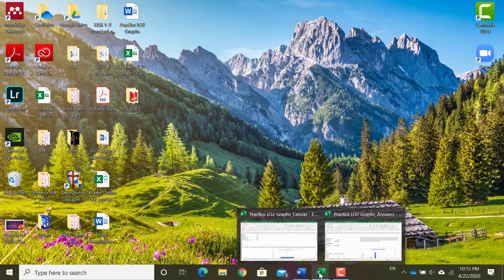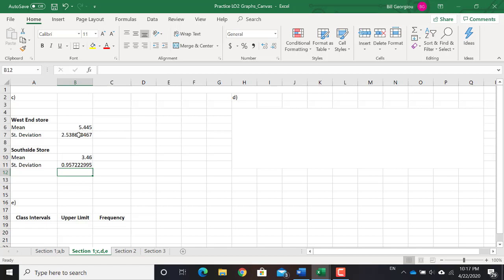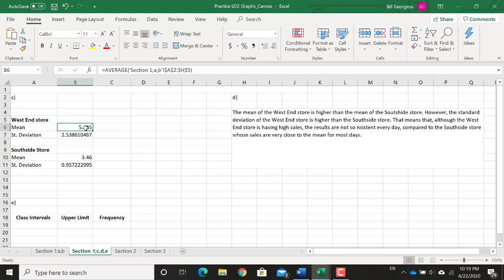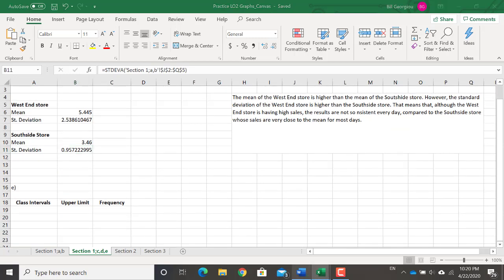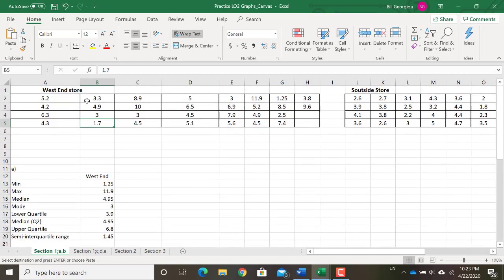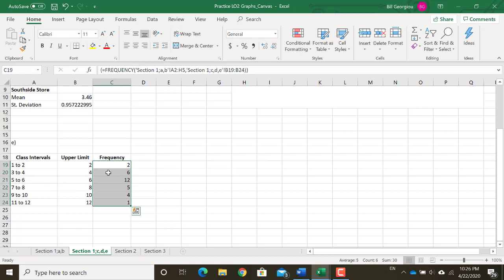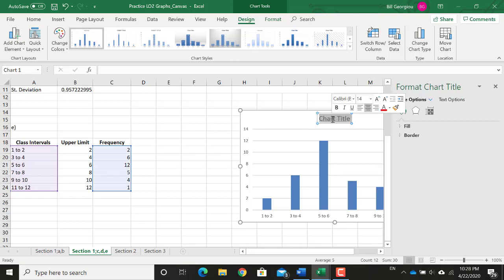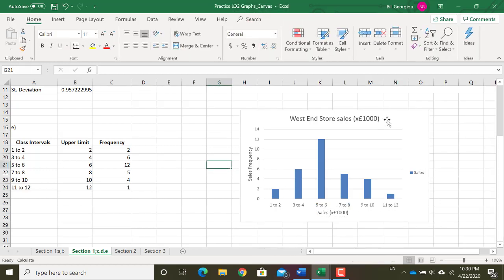Statistics for business, LO2 Practice Question 1 c, d, e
Please follow the instructions to complete the rest of the parts of question 1 of the practice assessment.